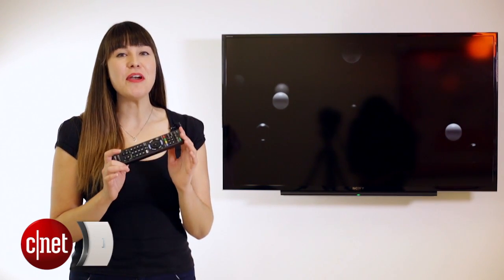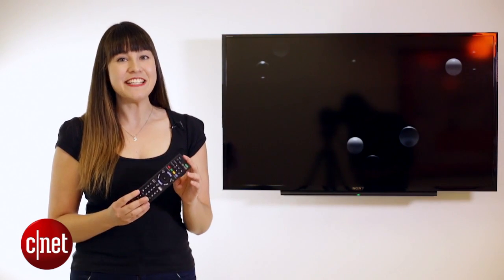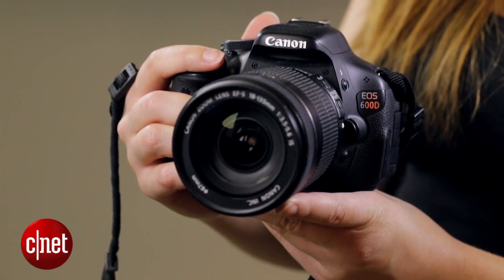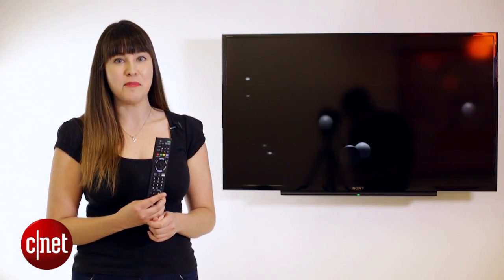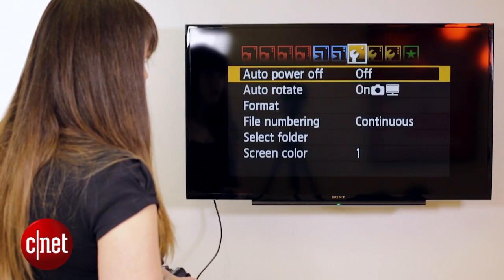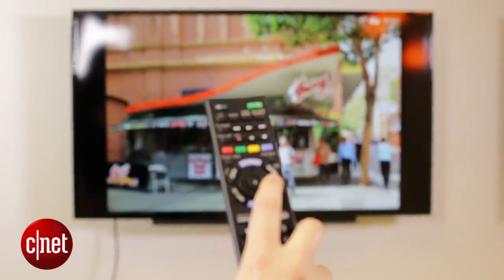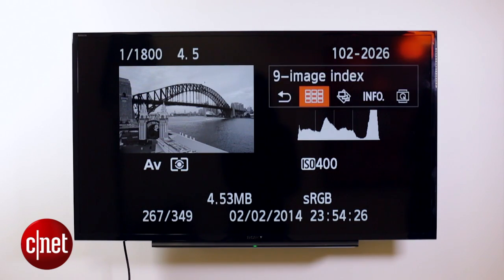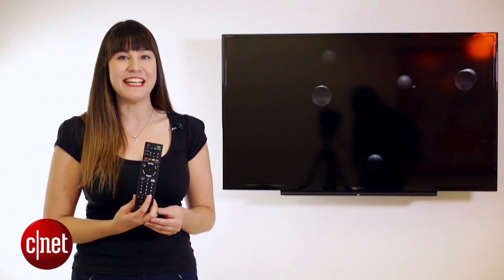CNET How To - Controlling your DSLR with a TV remote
Does your SLR have HDMI output? Chances are, you can control it from the comfort of your couch, using the TV remote.